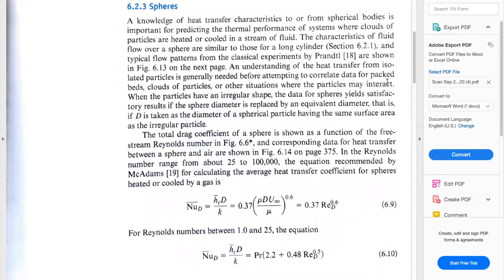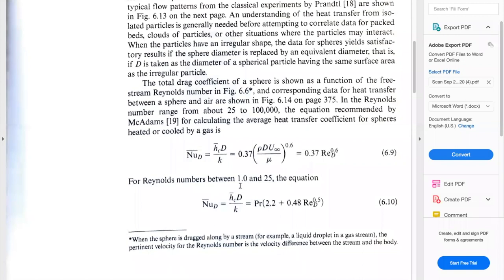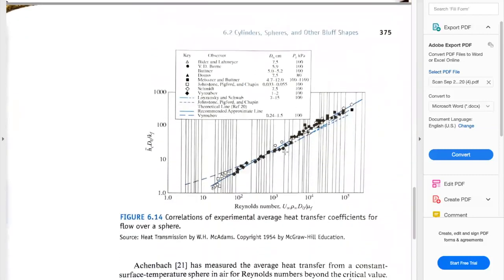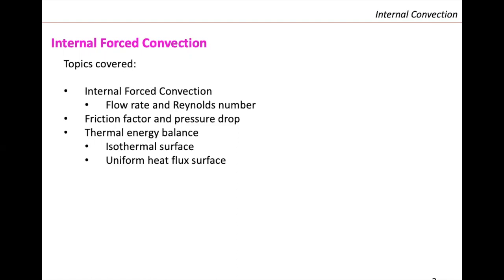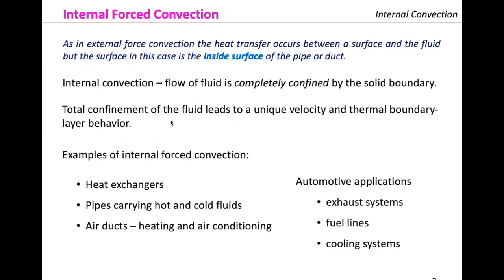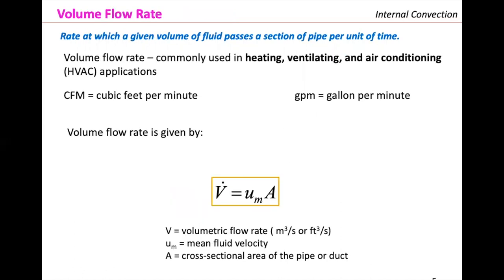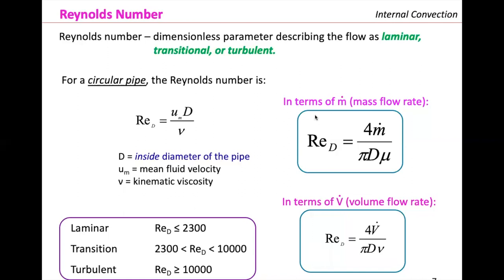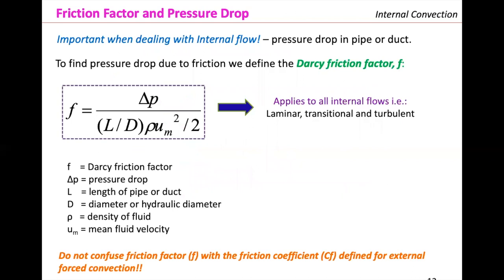Heat Transfer (Lecture 16)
Welcome to Dr. Maria L. Carreon's lecture series. This lecture series covers the internal convection with problem-solving examples.

Timestamps
0:00 Heat Transfer by Dr. Maria Carreon
0:08 Concept: Nusselt Number Correlation
4:17 Internal Convection
5:24 Internal Forced Convection
6:50 Mass Flow Rate
7:46 Volume Flow Rate
9:07  Flow Conditions
9:15 Reynolds Number
10:44 Non-circular Ducts and Hydraulic Diameter
12:38 Example 1: Hydraulic Diameter
17:22 Friction Factor and Pressure Drop
20:35 Moody Diagram
21:53 Thermal Energy Balance
23:24 Isothermal Surface
25:18 Example 2: Isothermal Surface